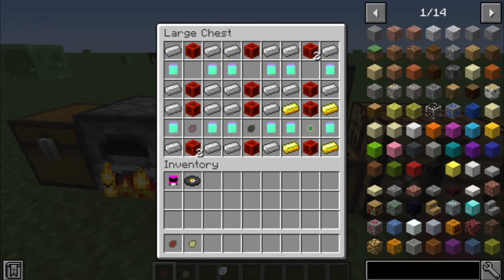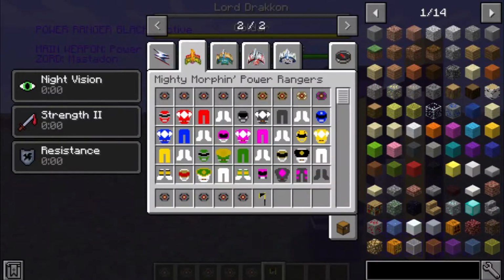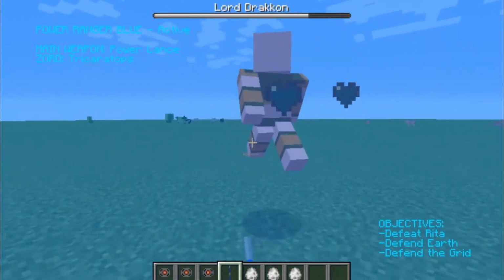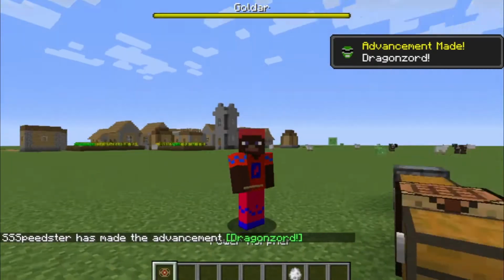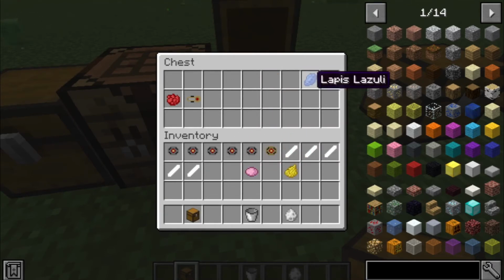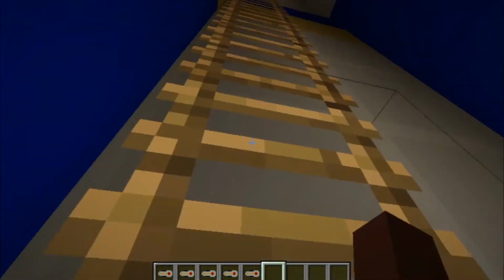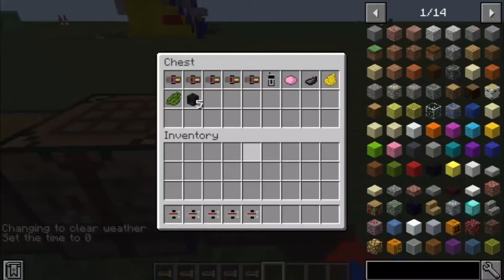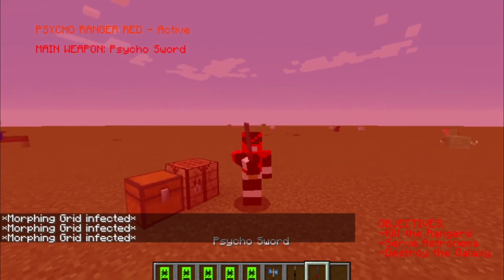Im Back!!!!! Power Rangers minecraft mod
hi guys im back from my much needed break but i am back an will upload content again